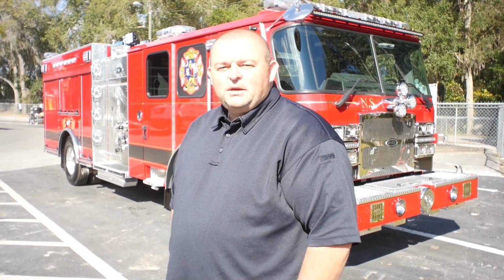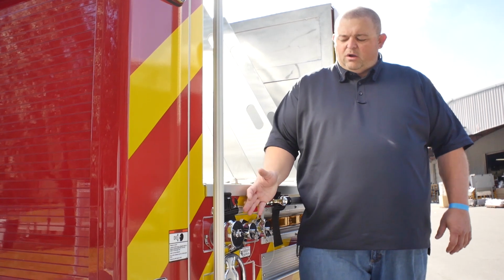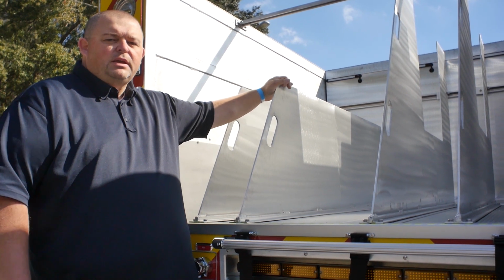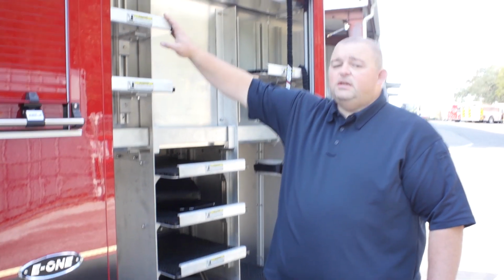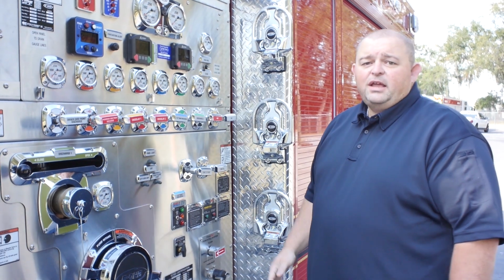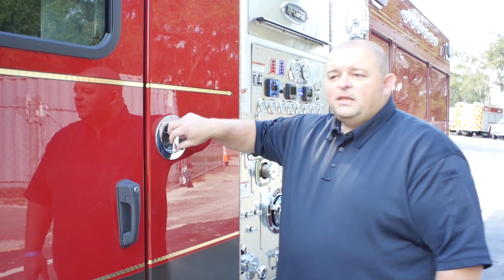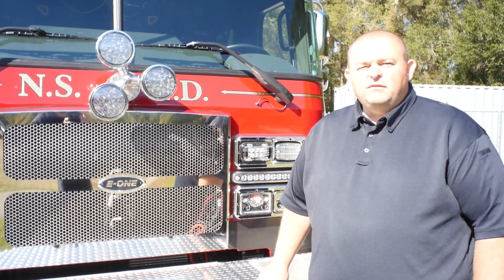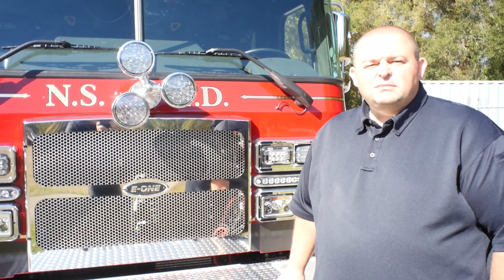Walk Around of North Spartanburg (SC) Fire District's Typhoon Pumper - SO143633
The North Spartanburg Fire Department worked with Safe Industries in designing this new E-ONE Custom Typhoon Pumper. Features include low hosebed with angled dividers, extended rear bumper, customized tool storage, three preconnected hoselines at rear and expanded scene lighting. Learn more in this video.